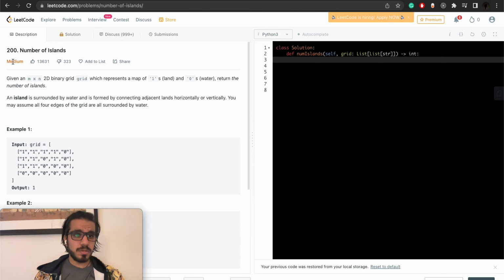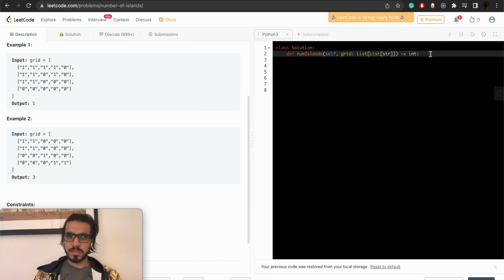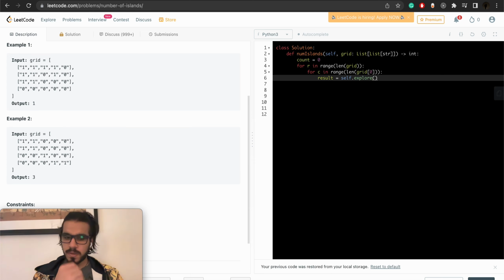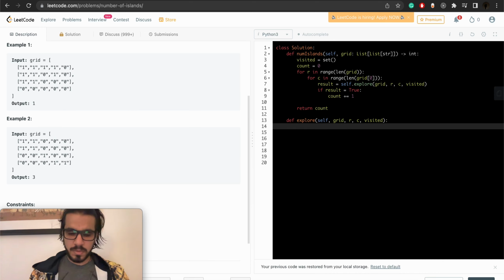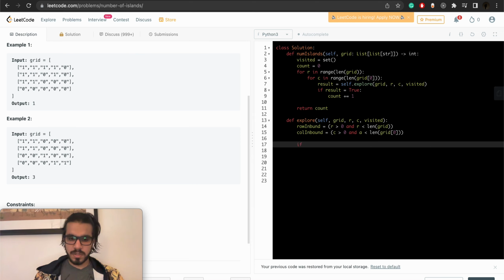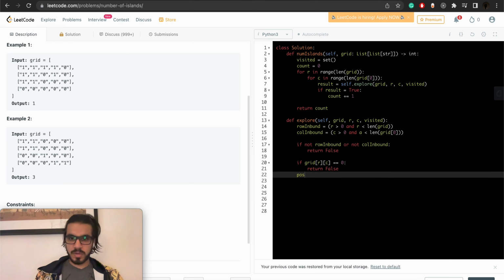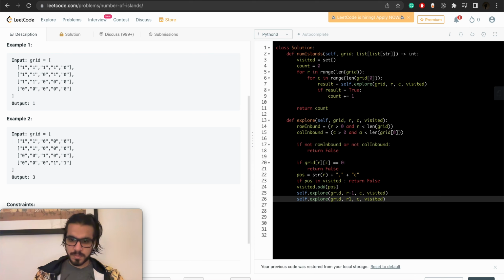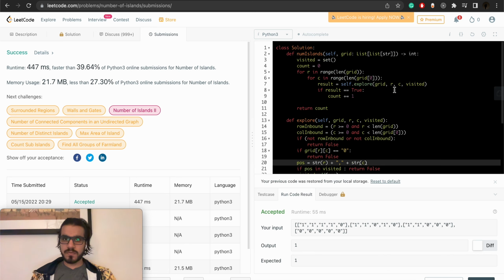200: Leetcode island count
Using depth-first, count islands in a graph
Fundamentals: recursion, memo, dfs